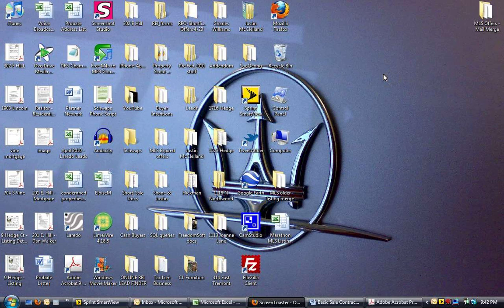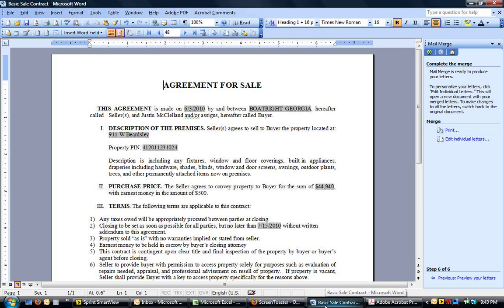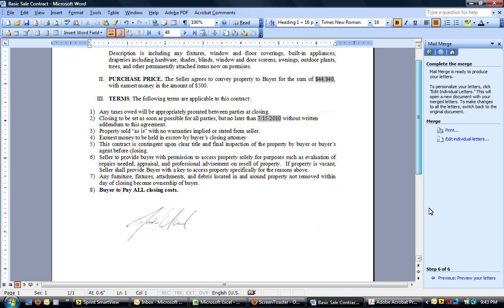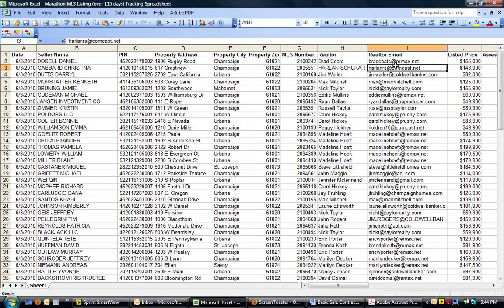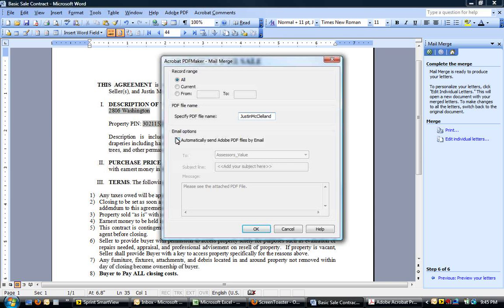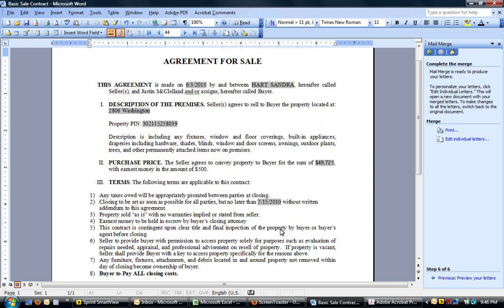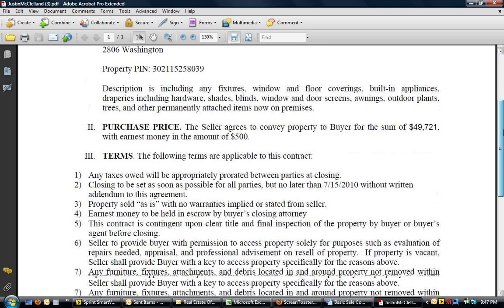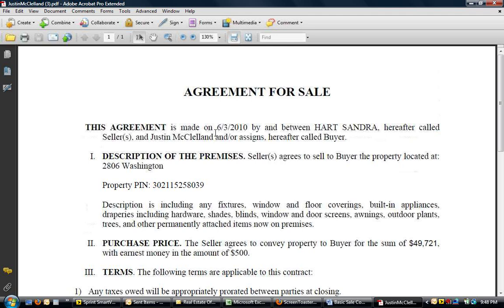Mail Merge to Adobe Acrobat to Email - How To - Real Estate Wholesale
I provide a tutorial on how I used Mail Merge to Adobe PDF to email.